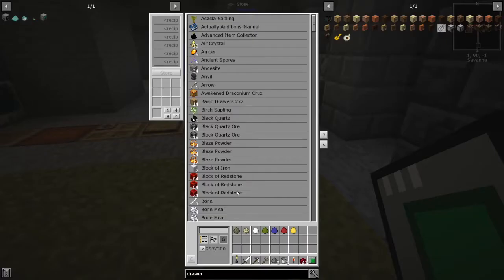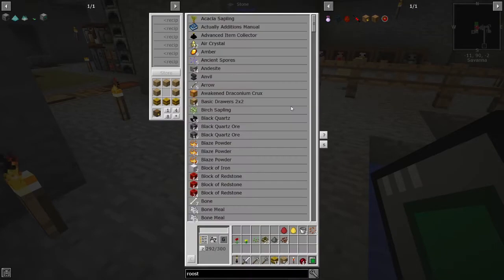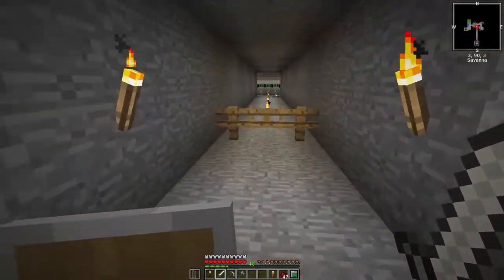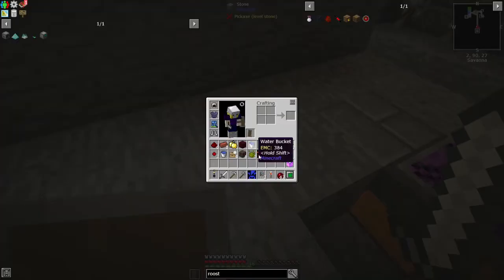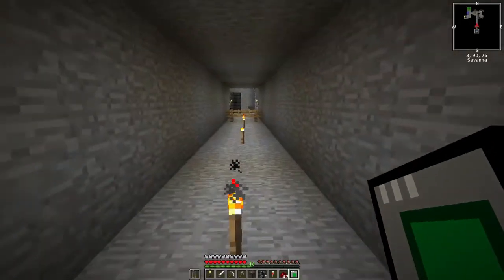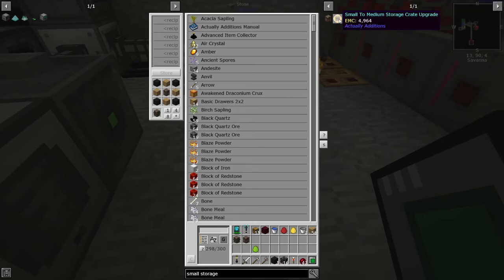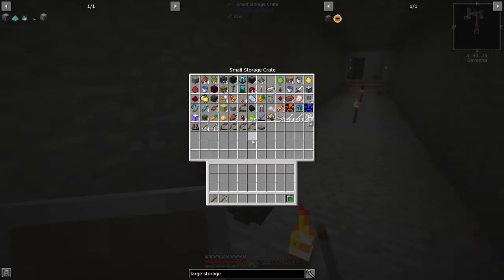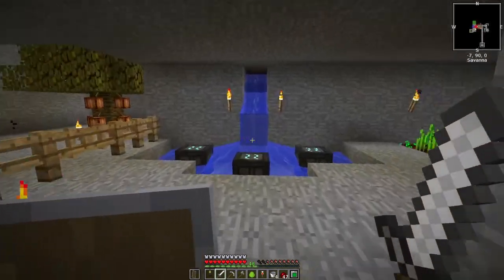Ep19 Storage Crates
In this episode we're still on the hunt for the illusive drop of evil so there's a bit more work on the mob farm. We start working our way through the storage crate quests and make a small and medium crate.